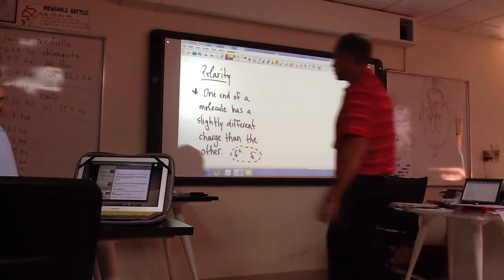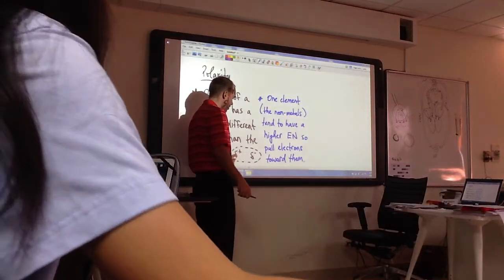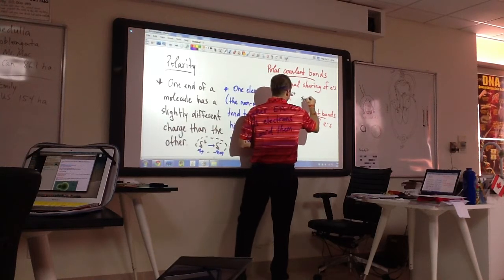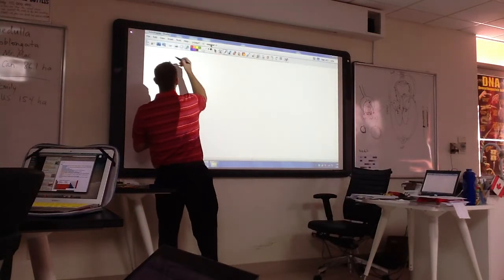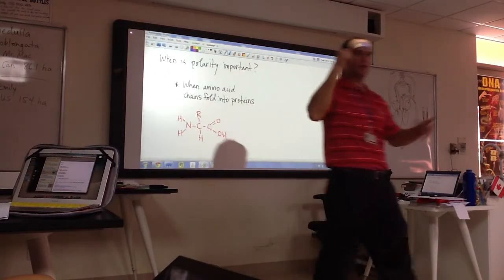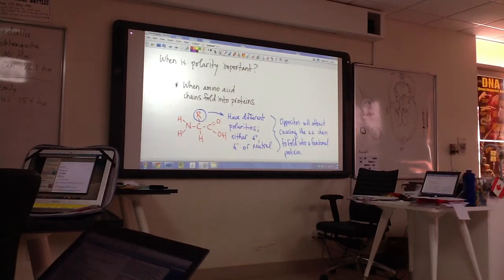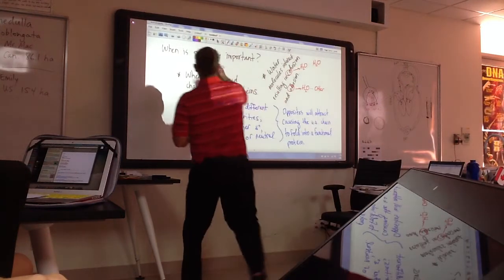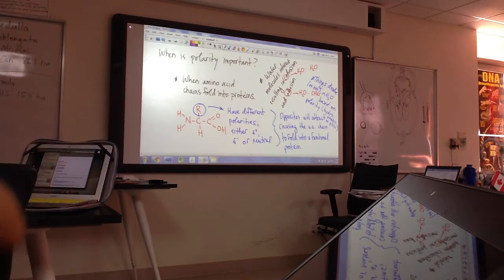Exam Prep - Polarity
This is a review of the basic concepts related to polarity for a Science 9 class. It is completed unedited. Video by Na Young Kim.